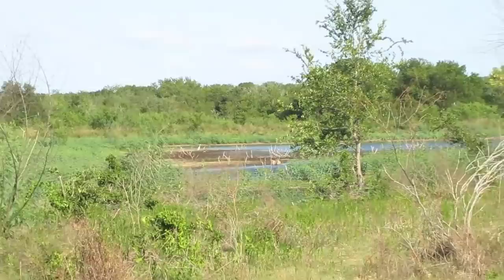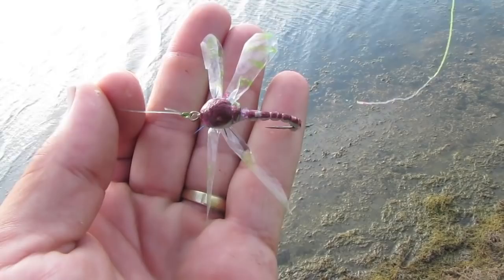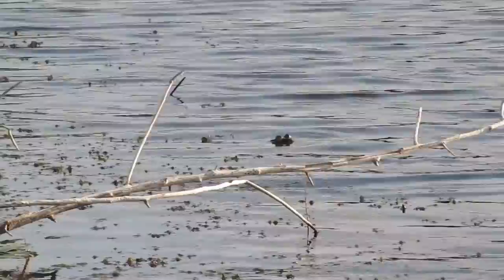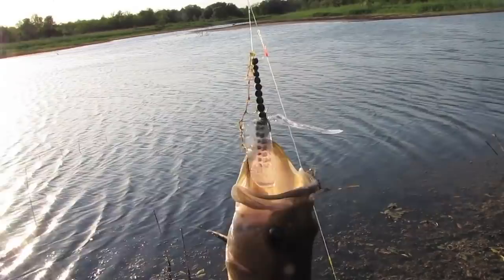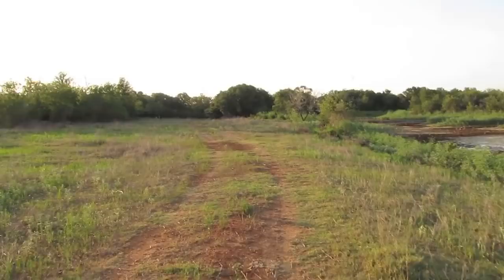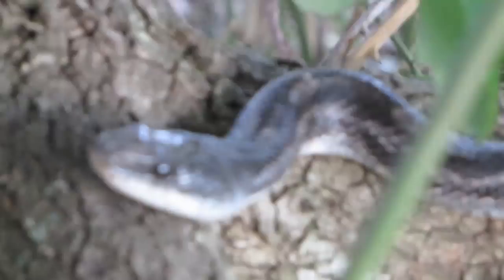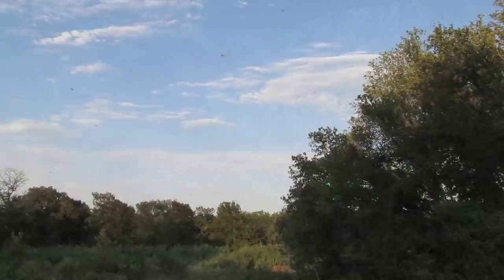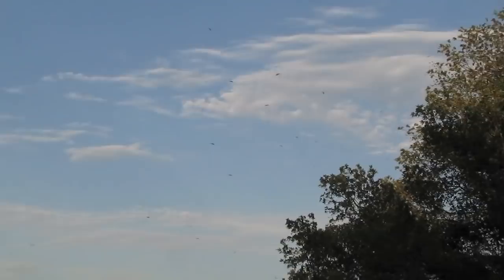FishTales Fly Tying: Dragonfly test one.. Snakes Alive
Testing the Dragonfly I tied up on Sunday.